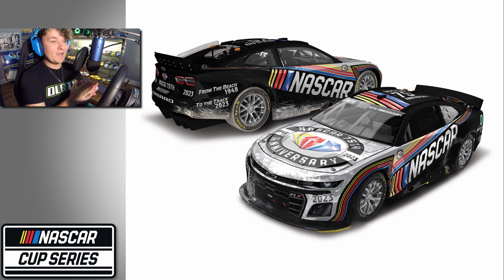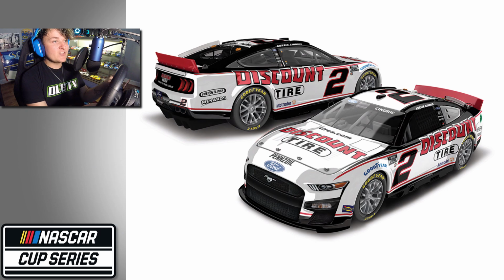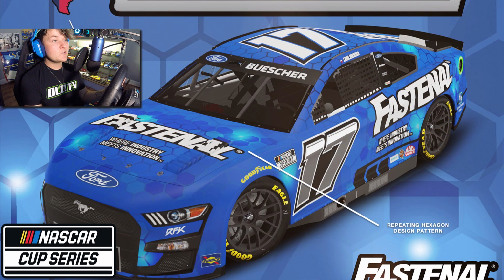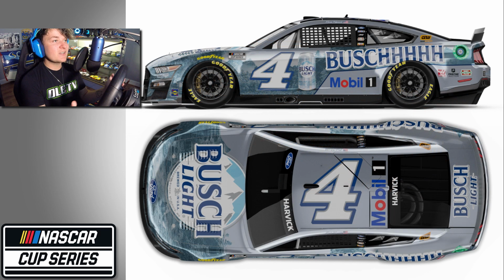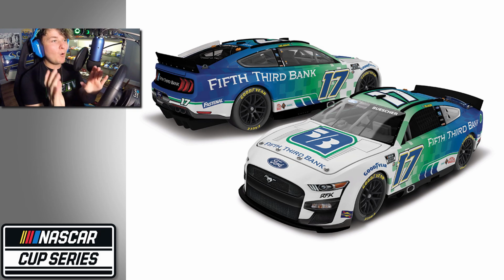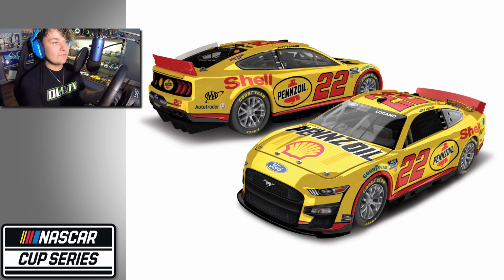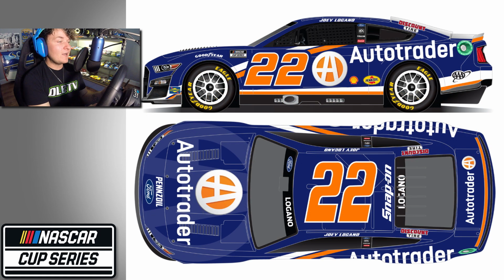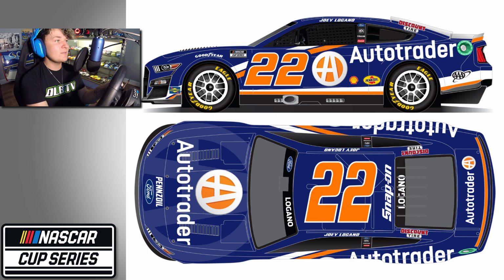ALL 2023 NASCAR PAINT SCHEMES!!! (*October 2022*) | UPDATED